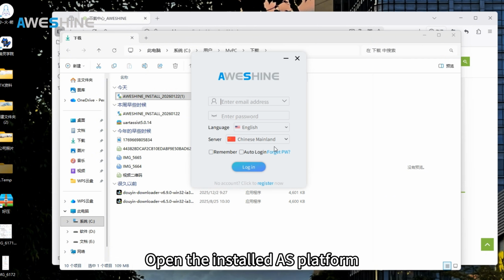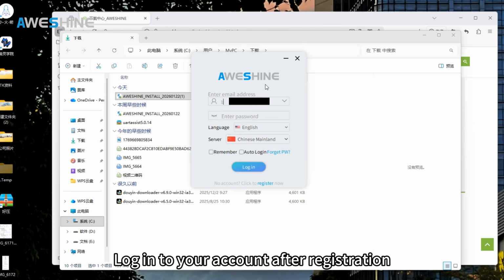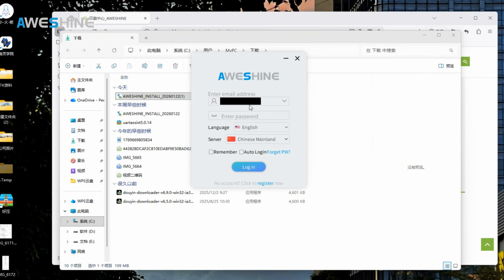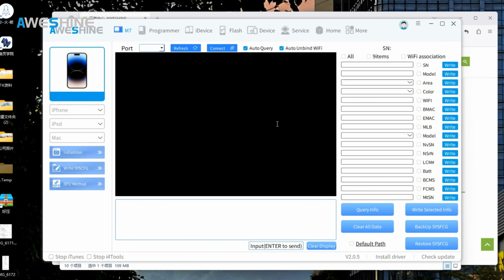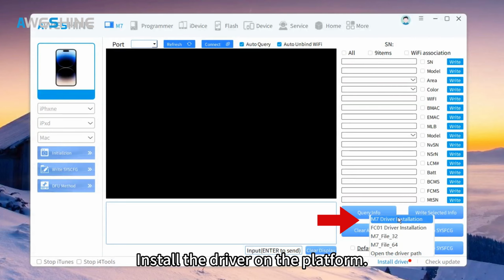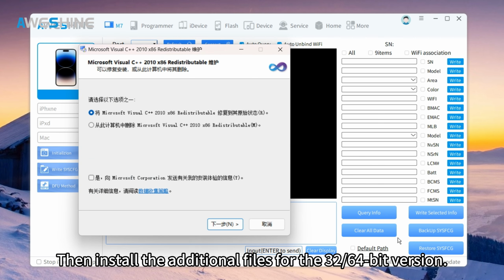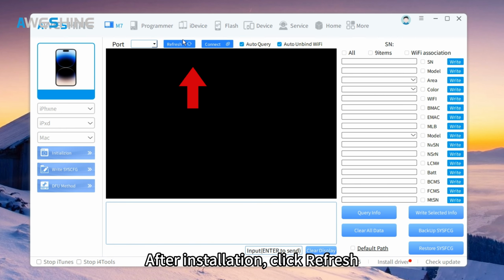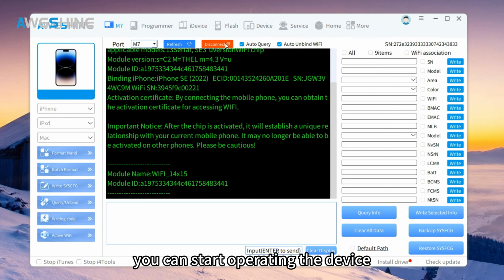M7 programmer-maintenance assistant installation and driver installation operation video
M7 multi-function programmer-maintenance assistant installation and driver installation operation video